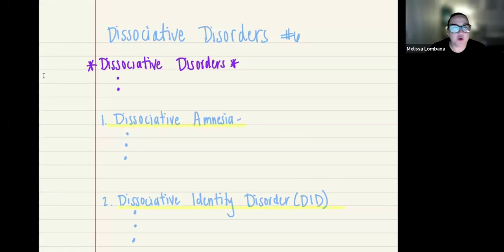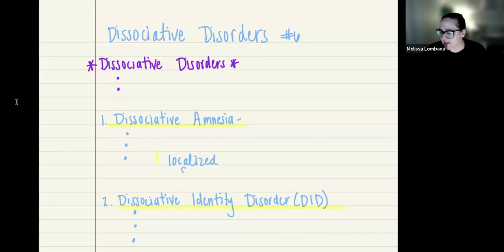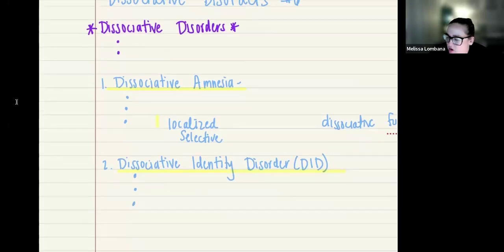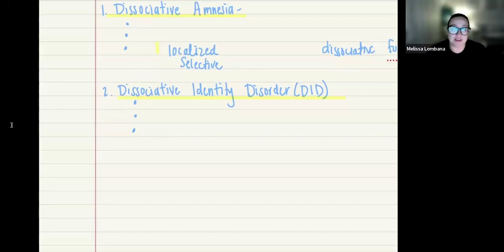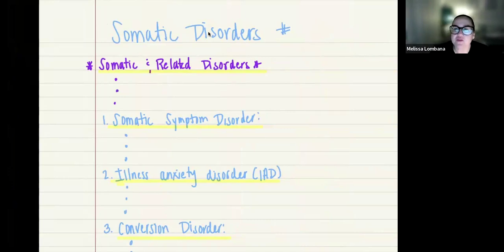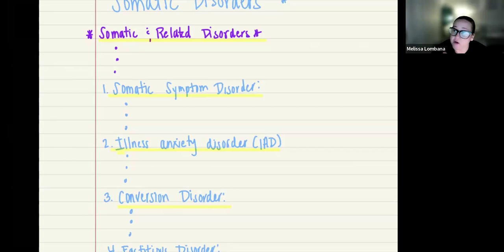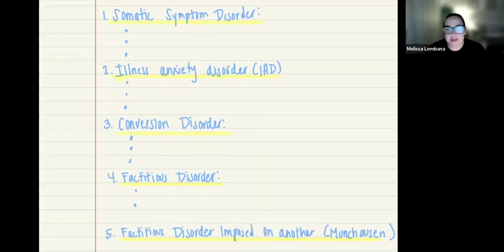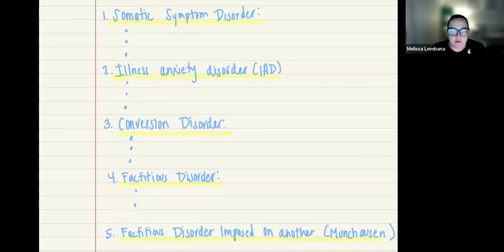Unit 8: Dissociative & Somatic Disorders #6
AP Psychology Unit 8 Clinical Psychology